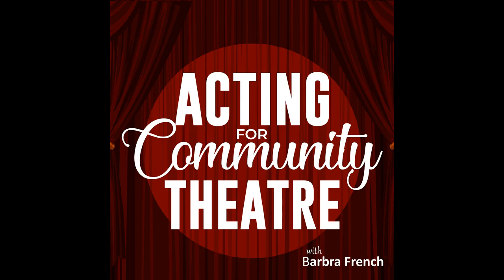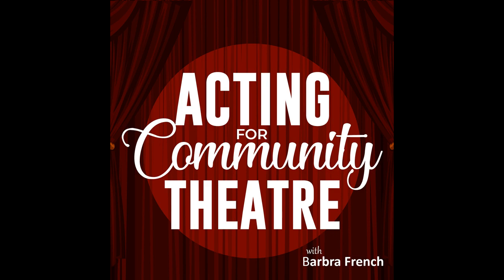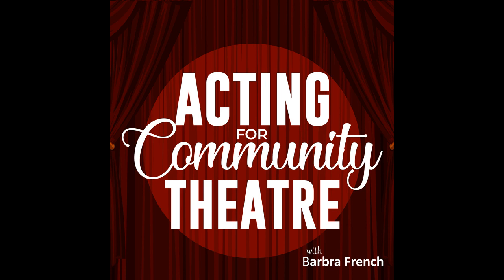ACT Ep #3: 8 Things to Do to Prepare for Theatre Re-openings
Tn this episode, Barbra offers an overview of her Top 8 Tips to help actors prepare for when theatres re-open again. Topics include tips on body and voice, listening, self-evaluation and more.

About the show:

Barbra French from Vita Theatre gives community theatre artists tips, tricks and stories to help them prepare for theatre re-openings and raise the bar on their knowledge and performance skills. These 5-10 minute weekly podcasts will cover a wide range of topics, such as tips on voice production, character building, taking (or giving) notes, script analysis, speaking the actors' language (for directors) and so much more. Join us, theatre lovers!